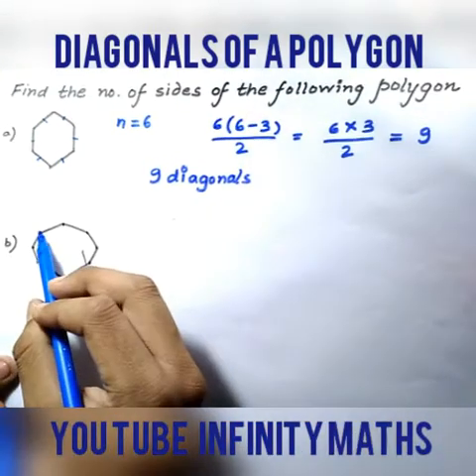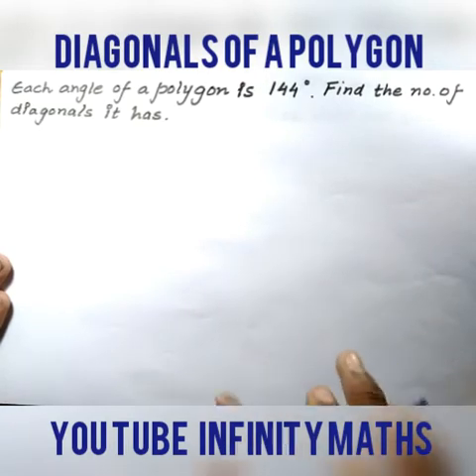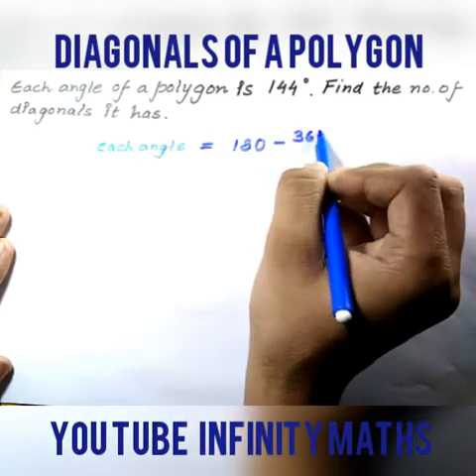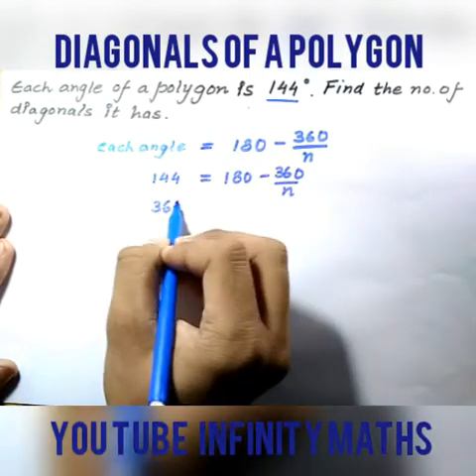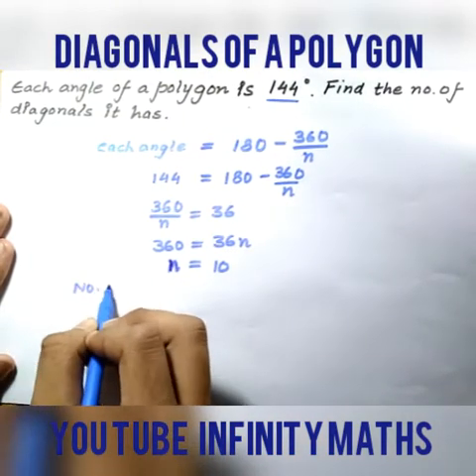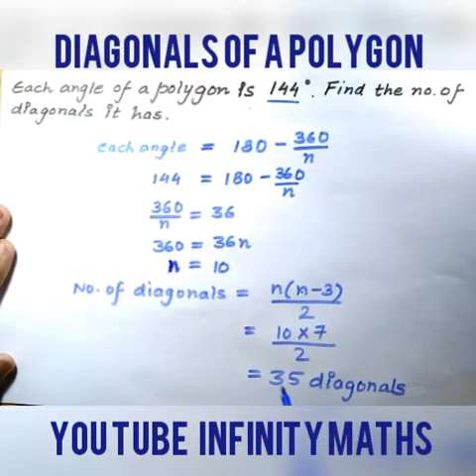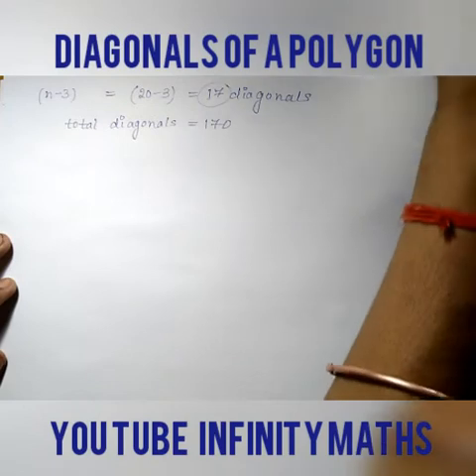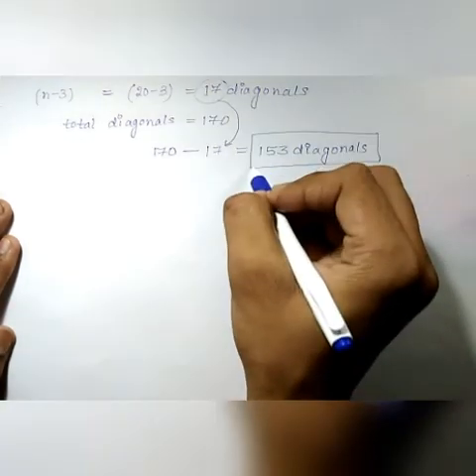Diagonals of polygons { Infinity Maths }